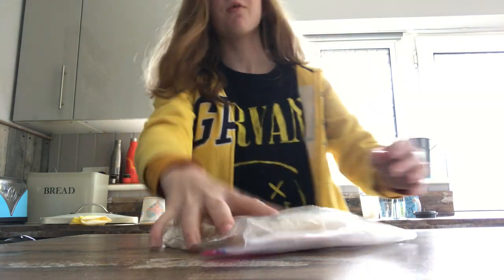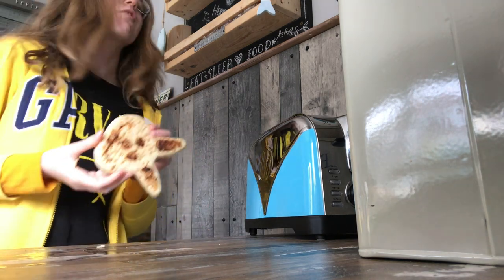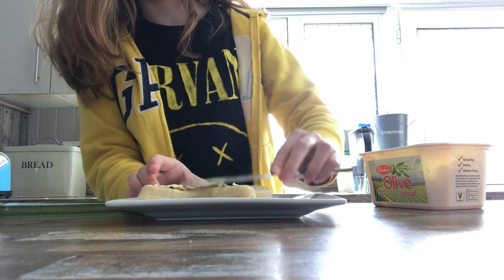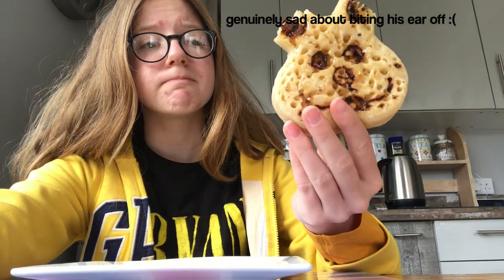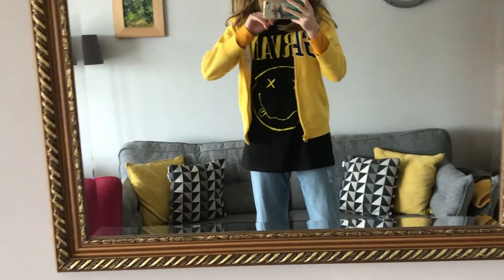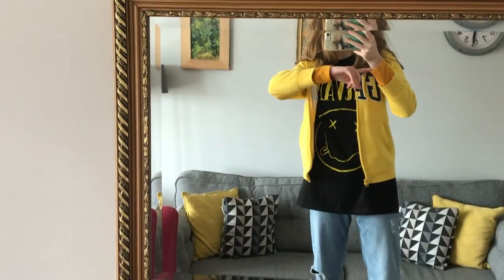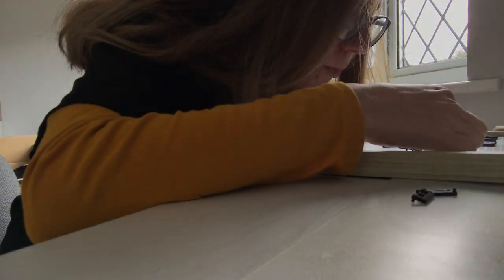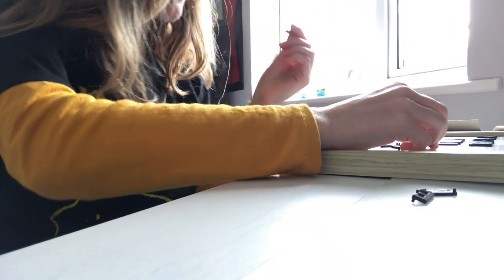the most chaotic video ever!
hey guys! i was going to completely scrap this video but i decided to upload it as 'the most chaotic video ever', and i'm not exaggerating! i hope you enjoy :)